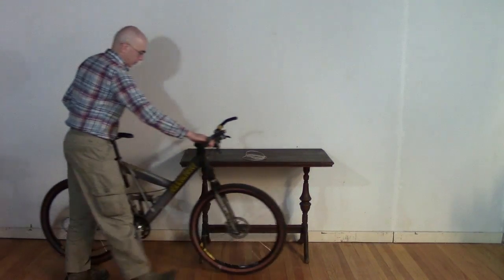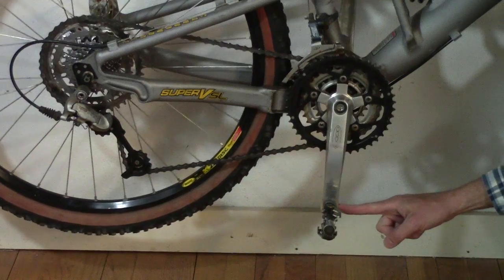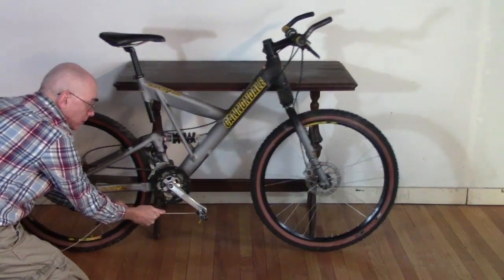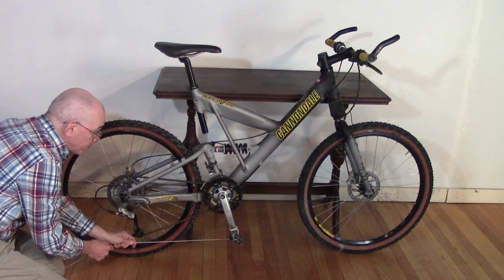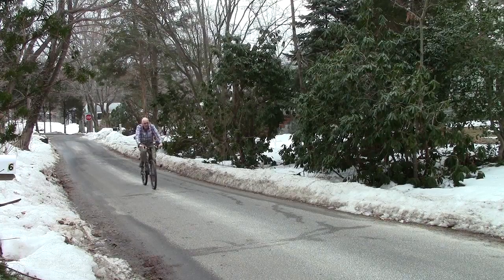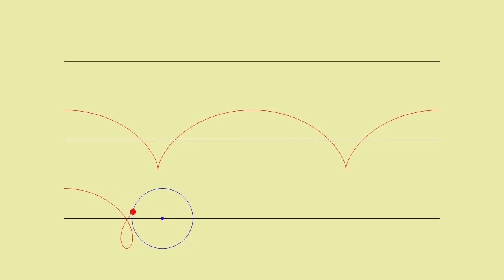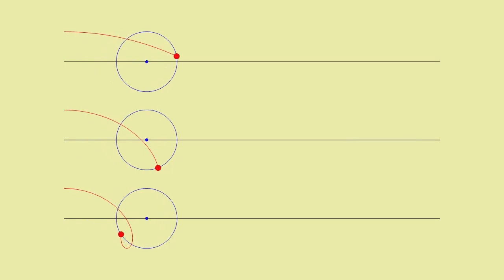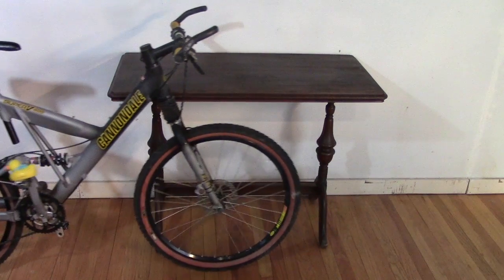Mathematical Impressions: The Bicycle Pulling Puzzle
If you pull straight back on the lower pedal of your bicycle, will the bike move forward or backward? This classic puzzle has a surprising twist.